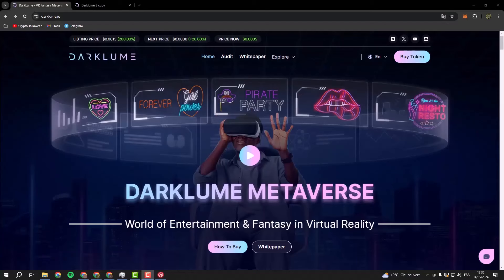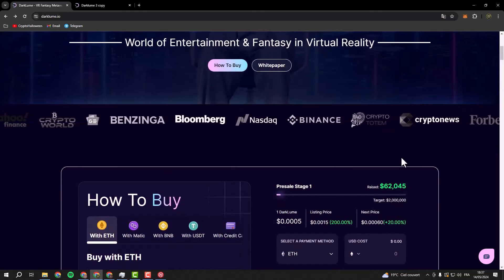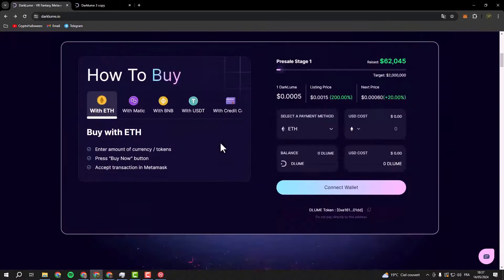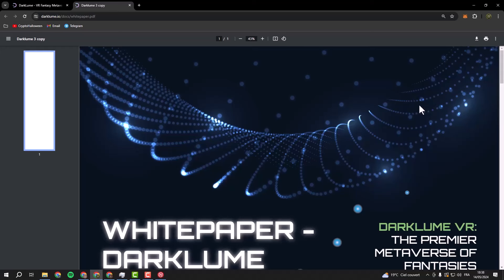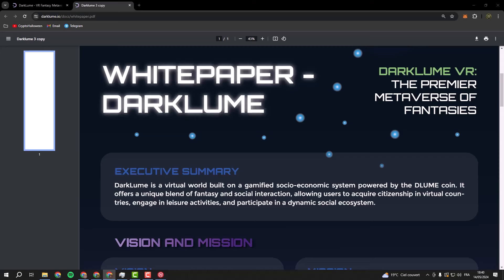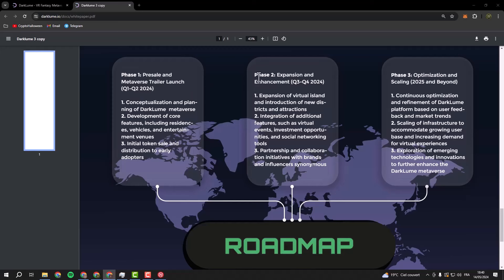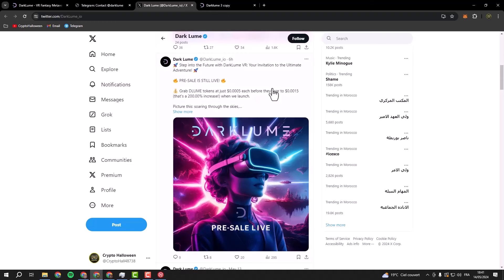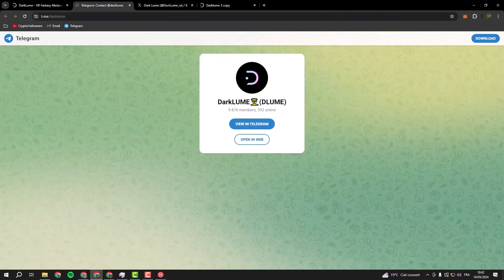Aureal One Darklume is ready to revolutionize metaverse technology!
🎬 Join Crypo Venom for expert content on Crypto, Forex, platform reviews, market analysis, Metaverse, NFTs, and more! Our channel offers beginner-friendly tutorials and guides to help you navigate the financial world.

❌ Warning:
Beware of scams. Only use the official Telegram or email for communication.
👆 Note: All payments must be made directly through me, not third parties.